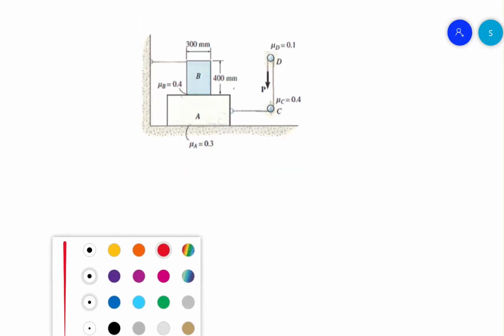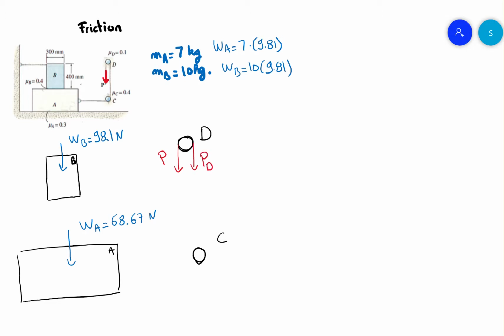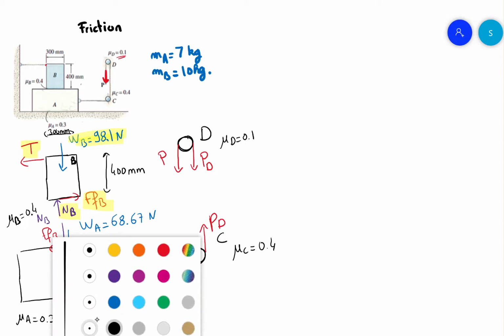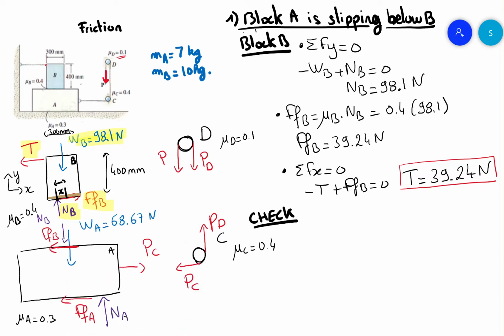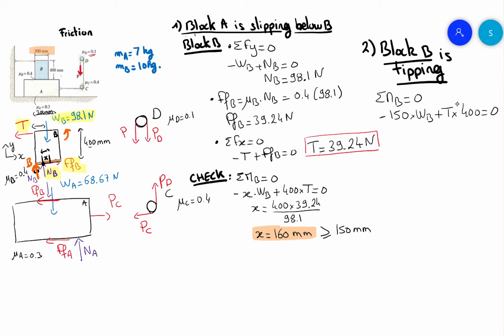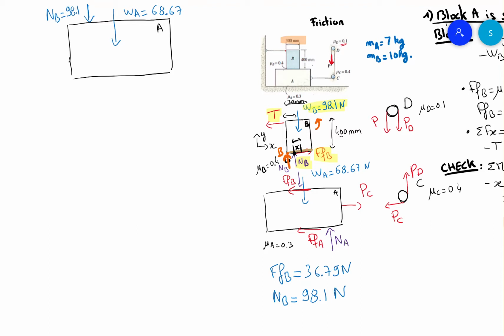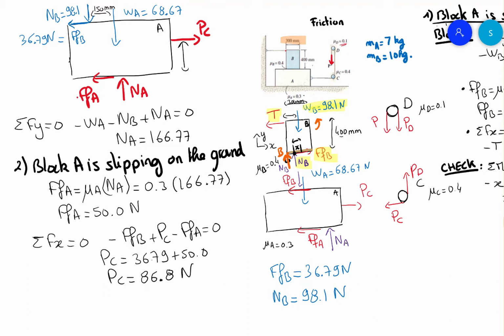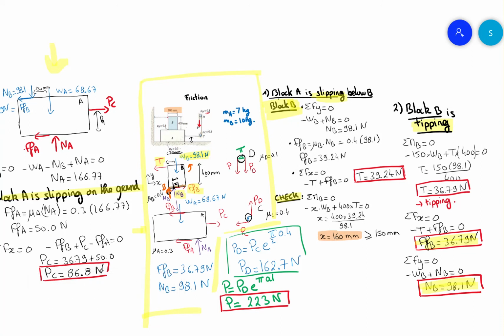ECE211 Final review friction